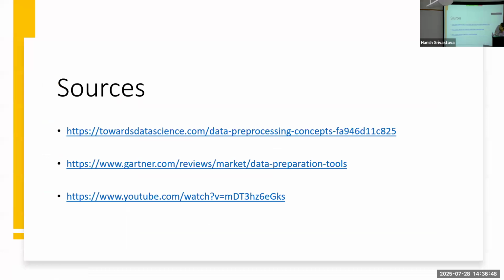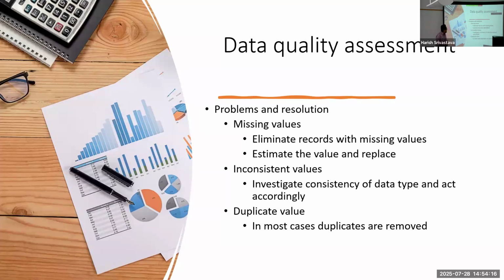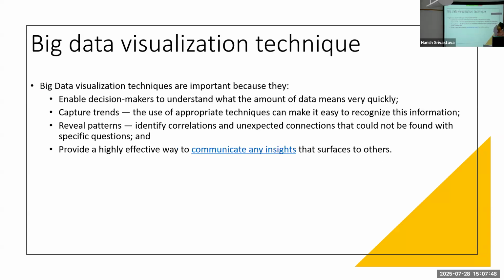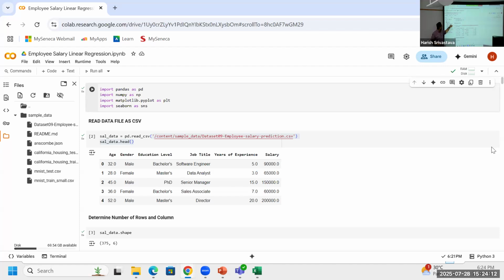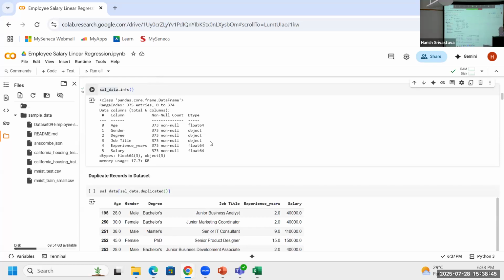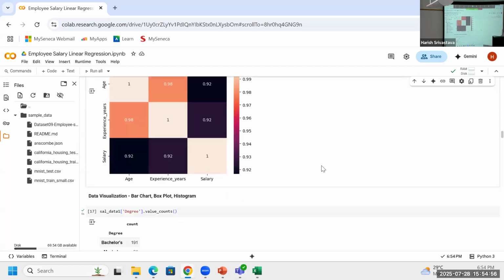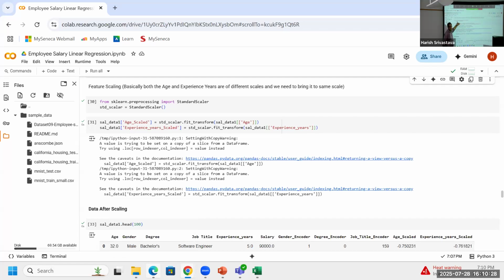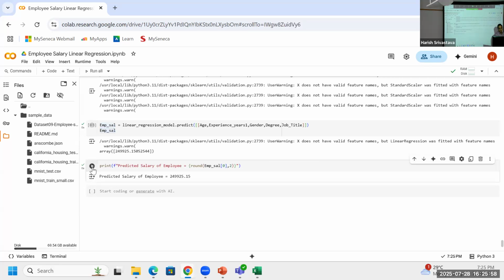Machine Learning Concept Part 2: Programming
The video details about dimensionality handling, Encoding concepts and sample code for python to be executed.